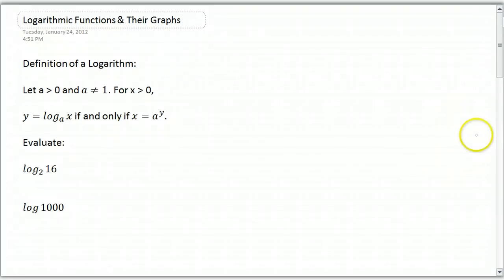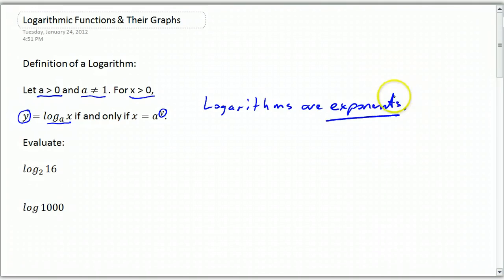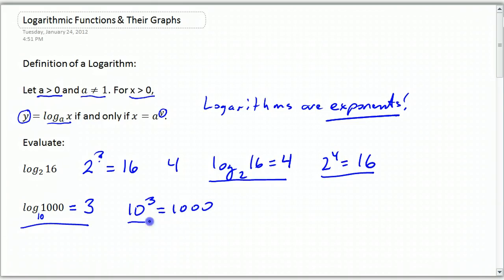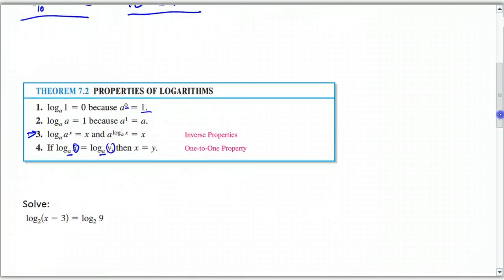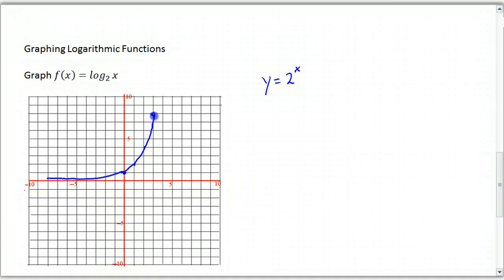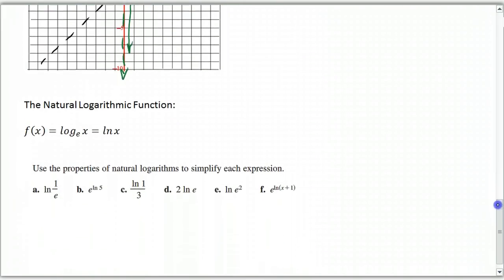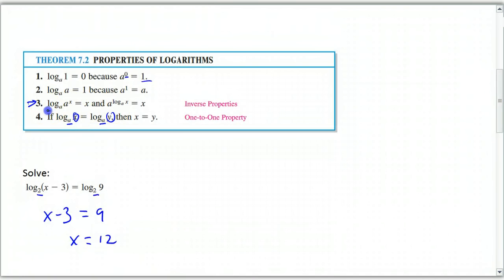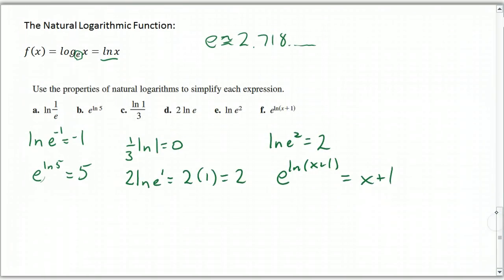Log Functions & Graphs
An introduction to logarithmic functions, basic properties of logarithms, and how to graph them.